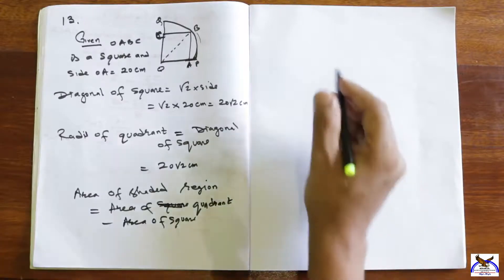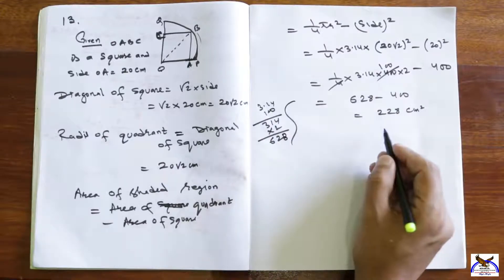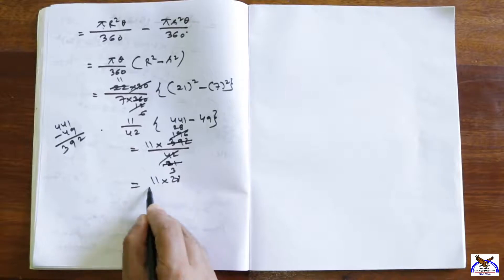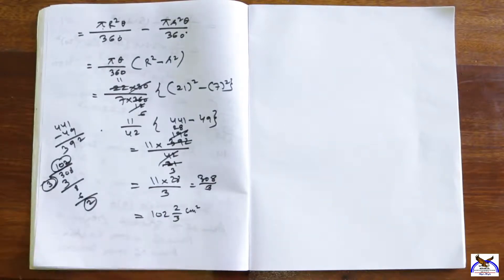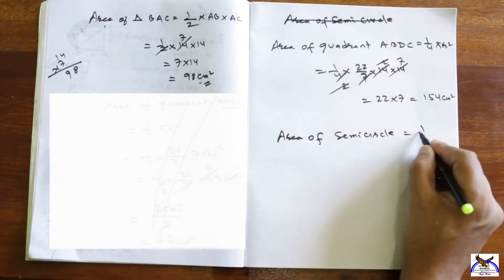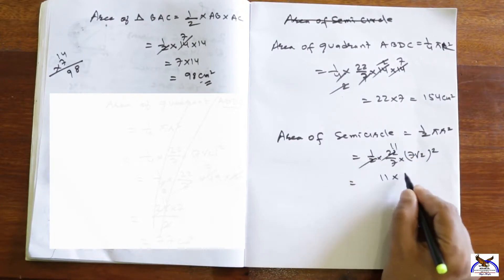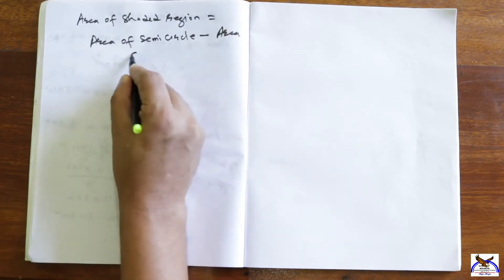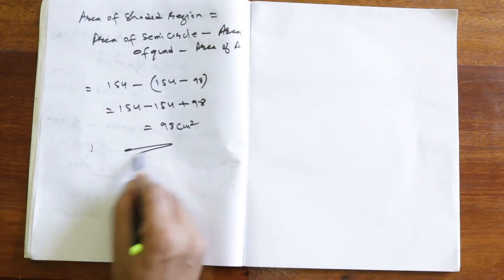Class 10 - Mathematics || Chapter -12 || Part 4 (Four) || 2020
This video is produced primarily for the students of Immanuel Higher Secondary School, Zunheboto. Any reproduction or illegal distribution of the content in any form will result in action as per relevant provisions of the law against the person or group concerned.

VIDEO LESSON
Class: 10 (Ten)
Subject: Mathematics
Chapter: 12
Part: 4 (Four)
Teacher: Sanjeev Assumi